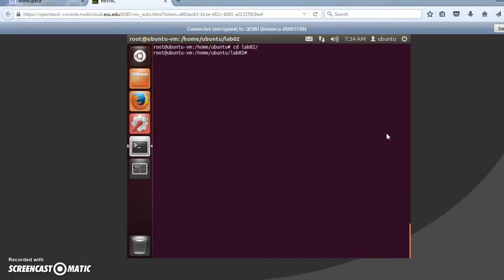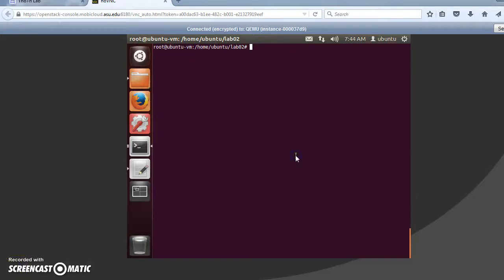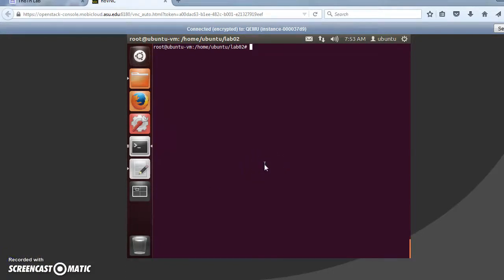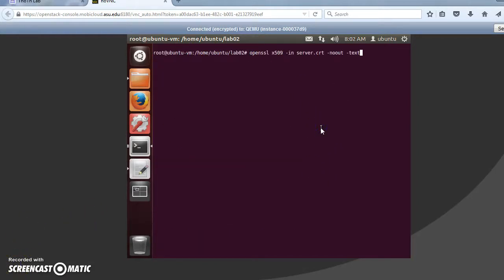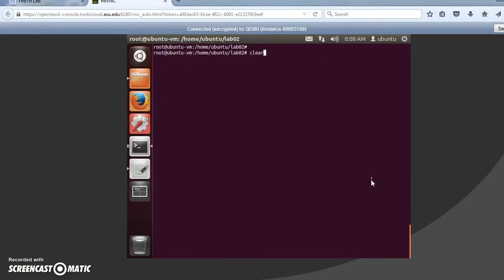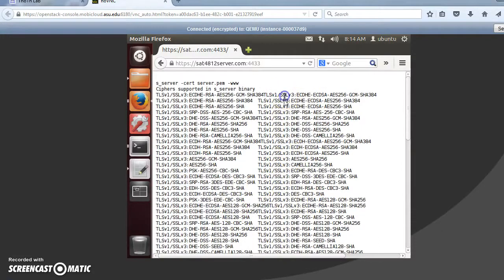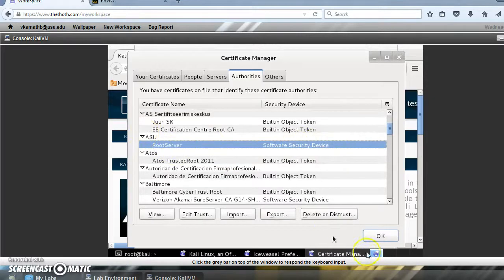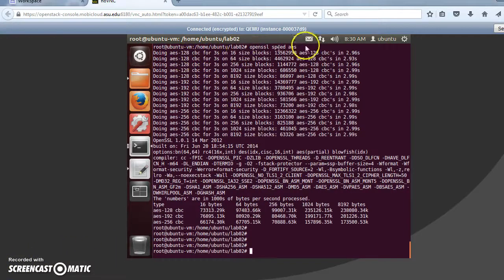CSE 598 CNS Project 2 OpenSSL and PKI Lab